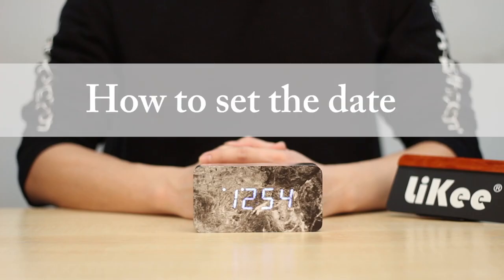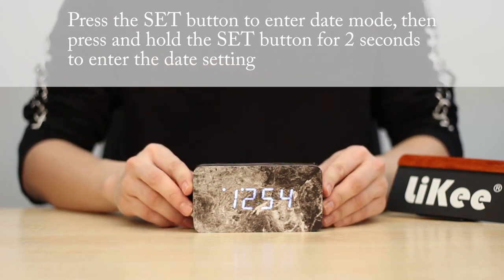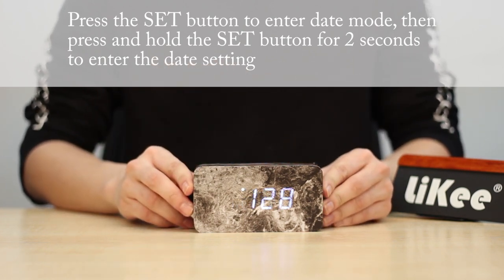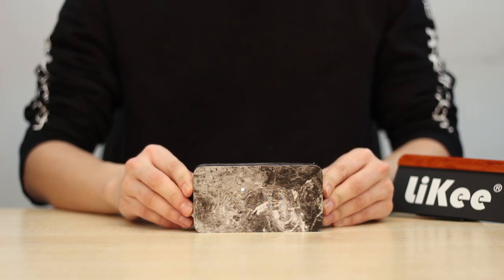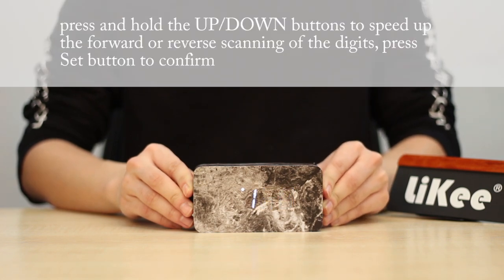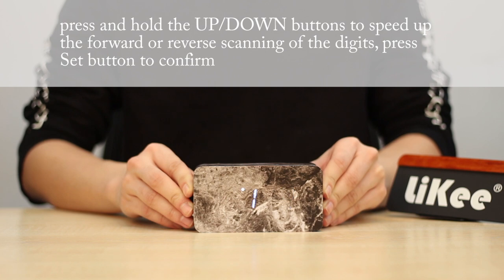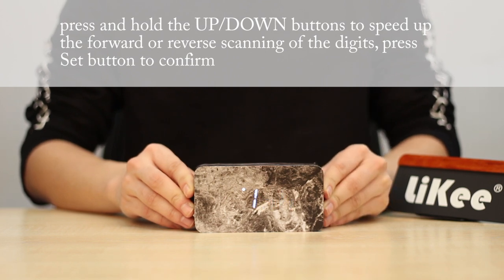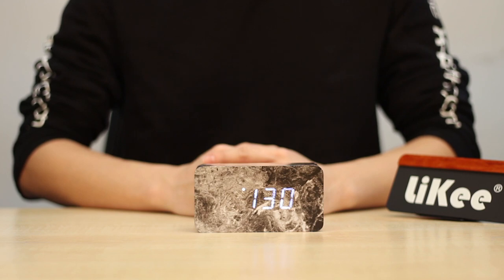LIKEE Digital Alarm Clock NT32 User Manual-Date Setting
Discover more about this marble alarm clock